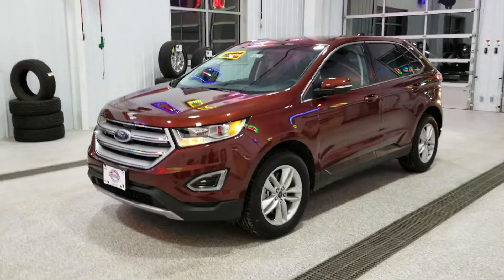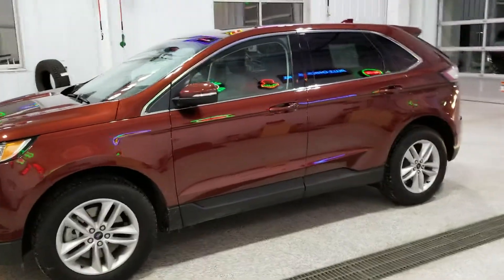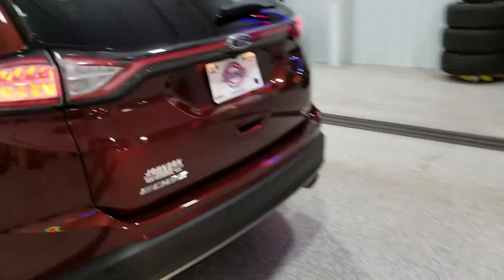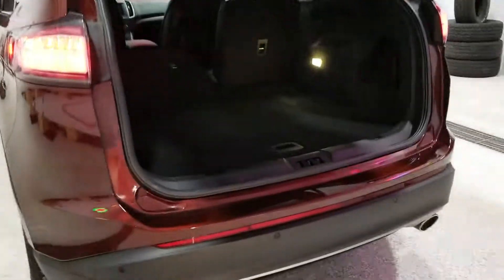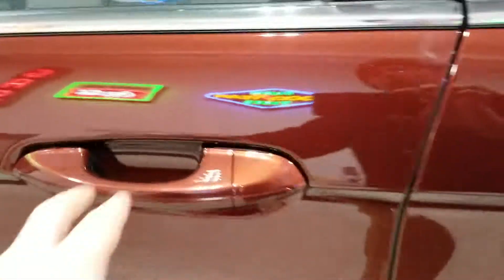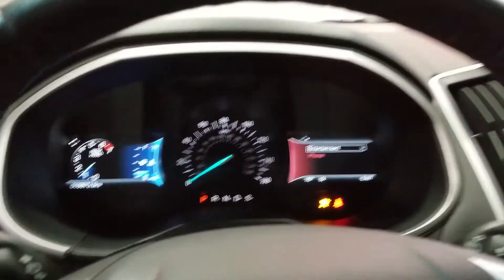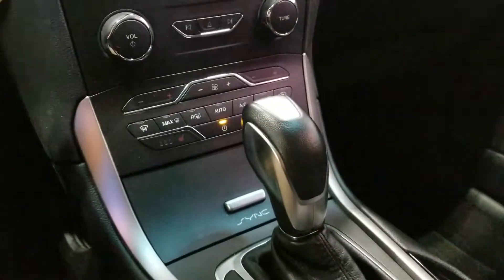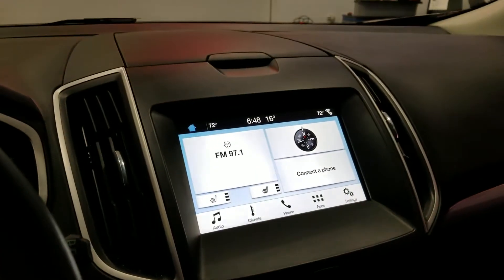2016 Ford Edge SEL #908749